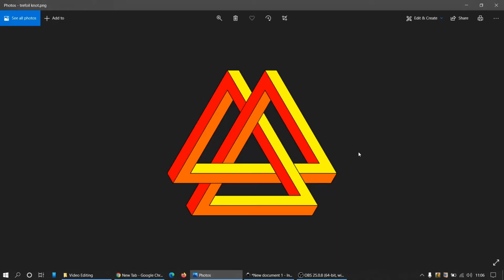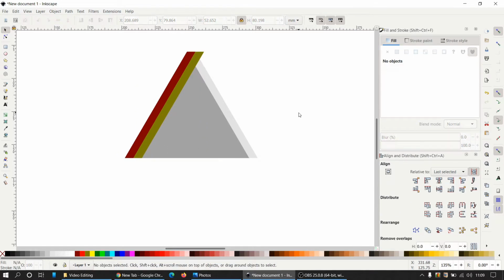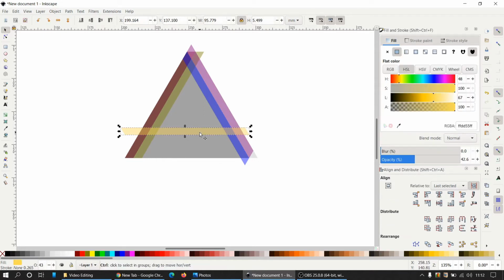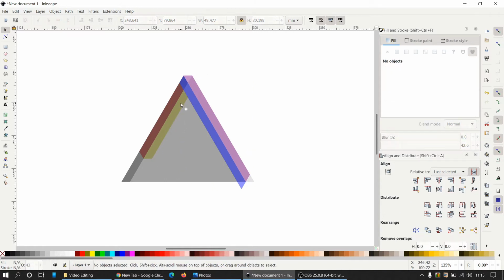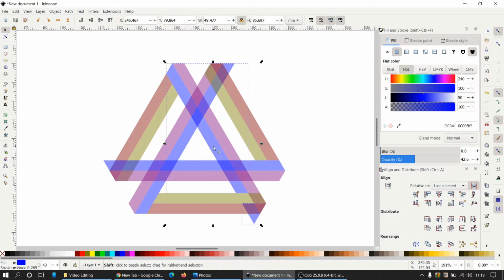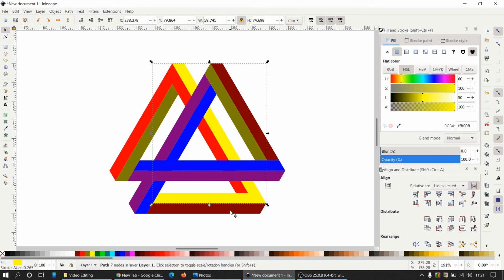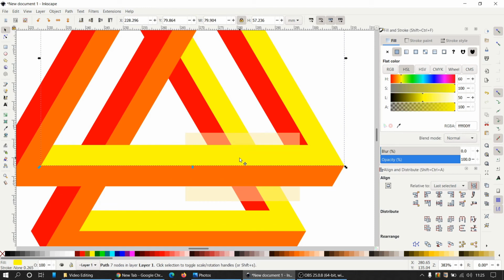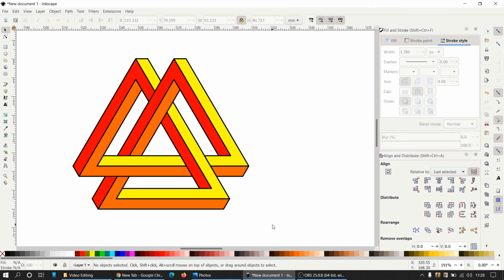Impossible Trefoil Knot using Inkscape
This video shows how to design an Impossible Trefoil Knot using Inkscape.